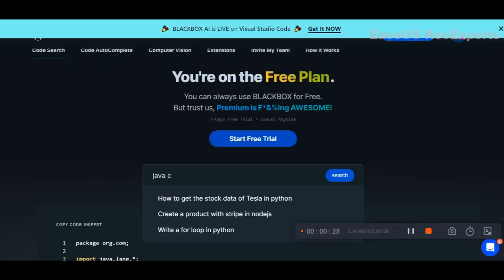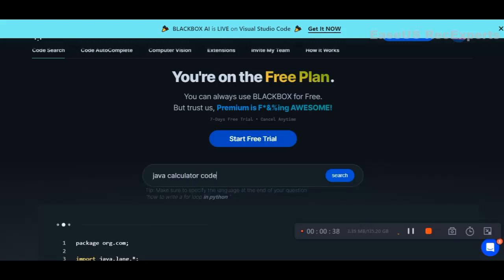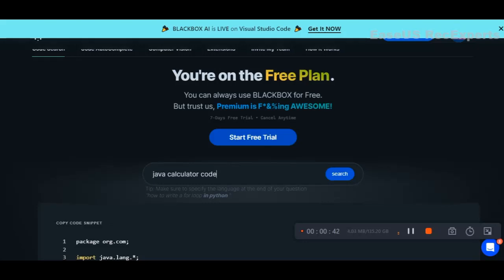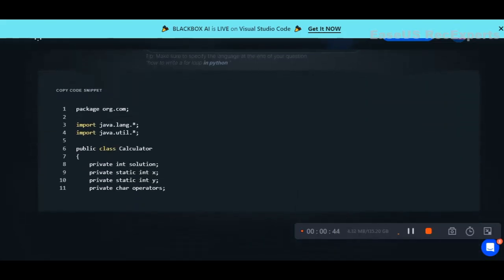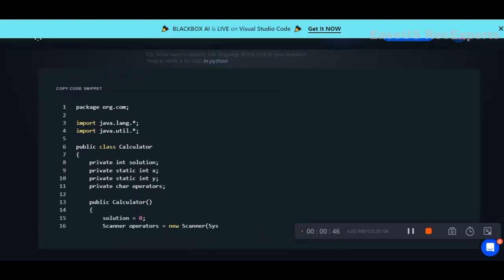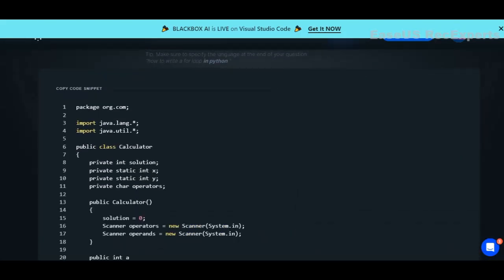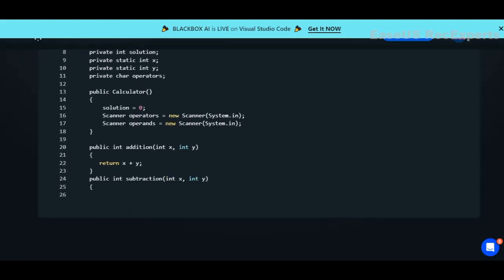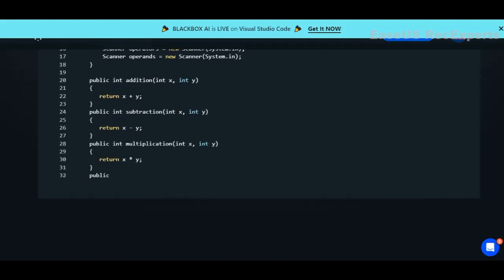simple calculator Java code using blackbox artificial intelligence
hello all, in this video I will show you how we can black box chrome extension to create java calculator code and simulate the output results.

Solar energy

00:00-00:12 - intro
00:13-1:50 -code
1:51-1:59 - end